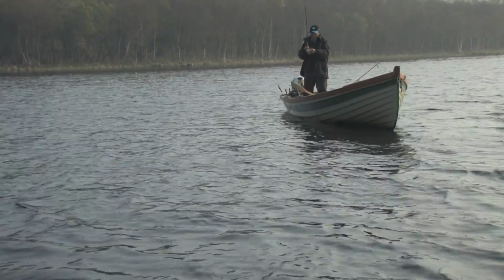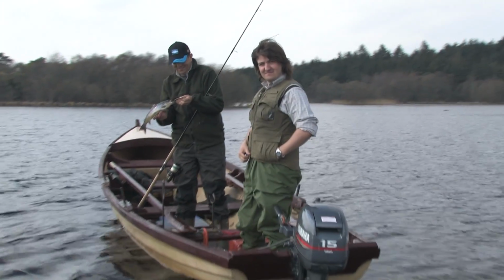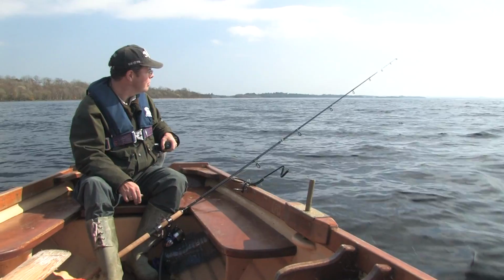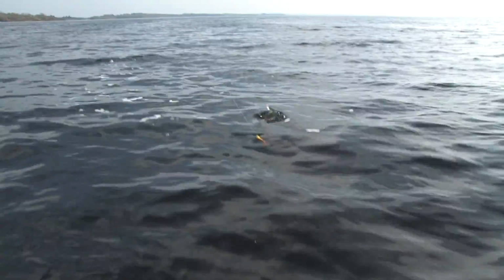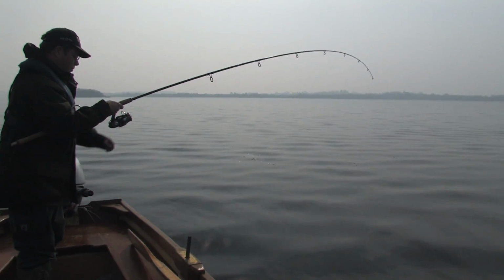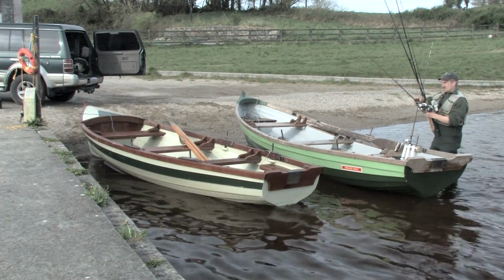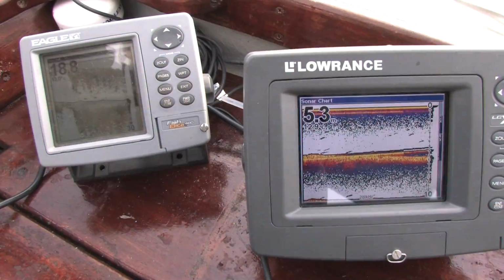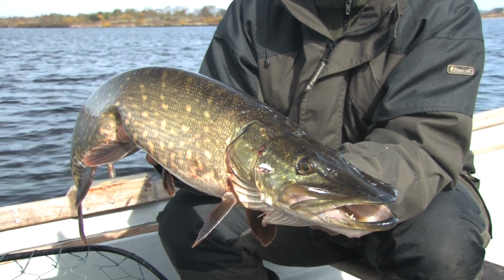Pikefishing - trolling - a movie by etheonTV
This clip is an excerpt from the DVD "Hechte angeln mit Biss", available with English soundtrack Better than just online-clips!